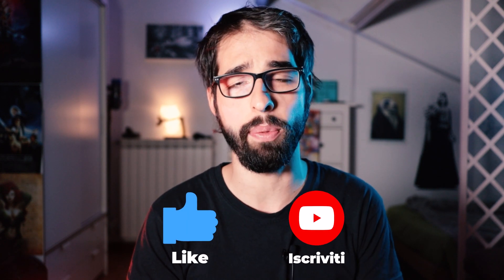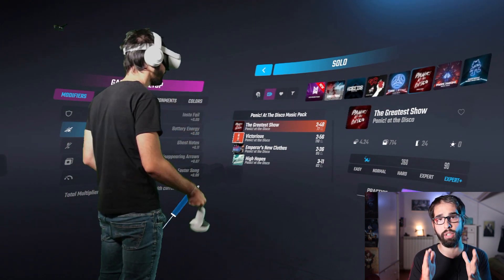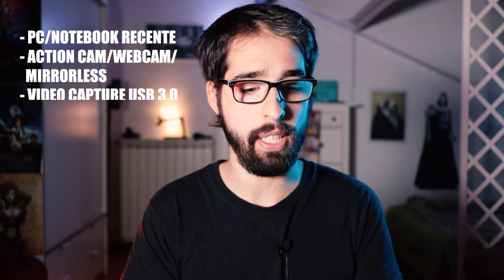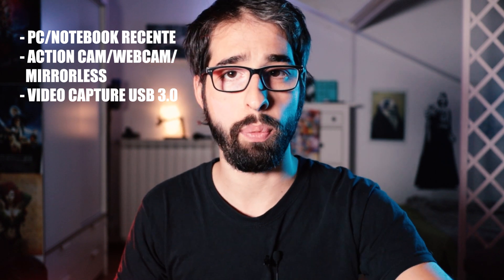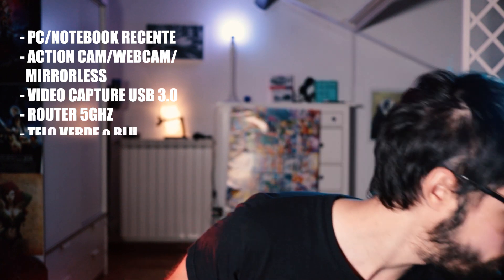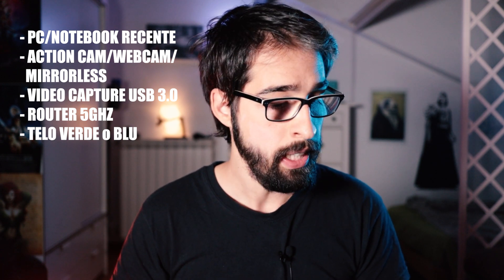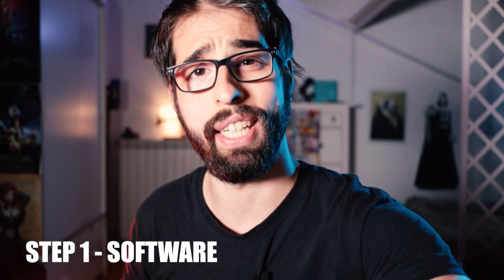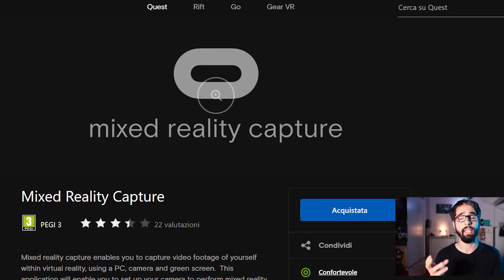MIXED REALITY | Tutorial Completo per tutti | META QUEST 2 | VR ITA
Una guida completa in italiano (VR) su come realizzare la Mixed Reality a casa vostra con Oculus Quest 1/2.

0:00 - Intro
0:53 - Il necessario
3:20 - I Software
5:18 - Configurazione Mixed Reality Capture
7:46 - Configurazione OBS Studio
16:56 - Consigli finali

🫵 Unisciti alla nostra community di collezionisti su acquista oggi stesso e vivi un'esperienza d'acquisto coinvolgente e unica, lontana dagli e-commerce sterili che conosci. Scrivici per diventare parte della nostra famiglia di appassionati e portare la passione per le action figures ad un livello superiore. Supporta progetti unici e ricevi ringraziamenti pubblici ! Acquista ora e fai la differenza!

✅ ➭ La mia attrezzatura video  :

⇨ Sony A73

⇨ ApexCam 4K

⇨ Pedana Girevole 15cm

➾ Microfono Smartphone

➾ Dji Microfoni
✅➭ Luci per Toys Photography

⇒ Kit SmallRIG 3xLED

⇒ Kit SmallRIG 1xLED

⇒  Ulanzi LED RGB

⇒  Anello LED Selfie Mode

⇒  LUXCeo RGB Tubo

⇒  Striscia LED 5 Metri

⇒  Philips HUE LED 2mt (estendibile)

⇒  Faretti LED RGB

✅➭ Software